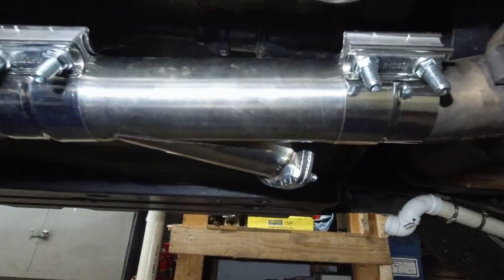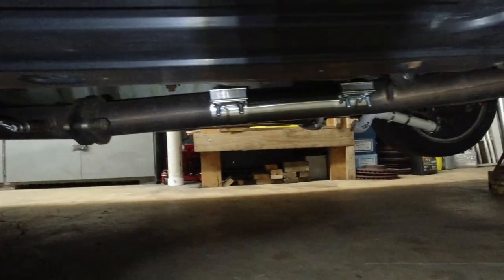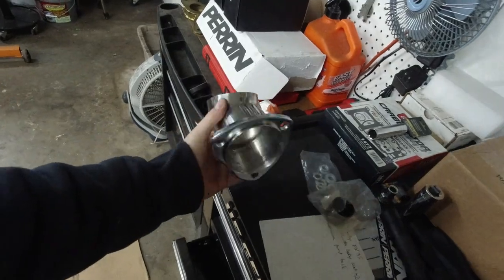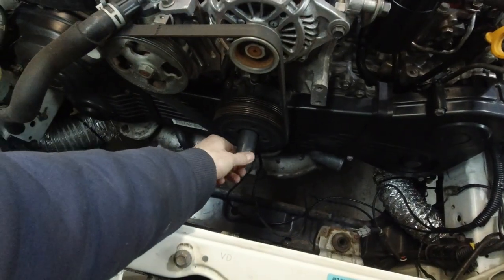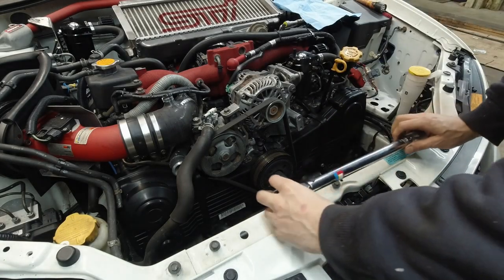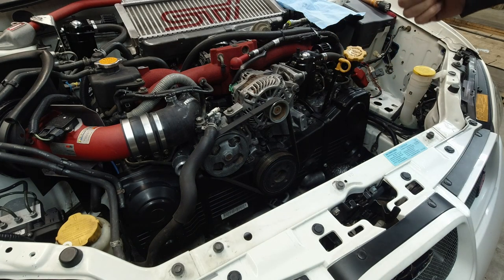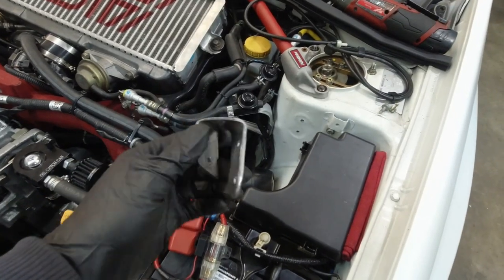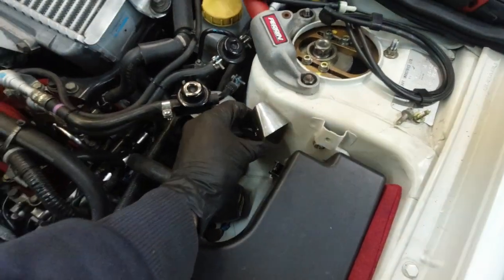Subaru STI EJ25 build part 13 back on the ground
2006 Subaru Impreza Wrx Sti  EJ257

Just an up to date short video of what I have done so far.